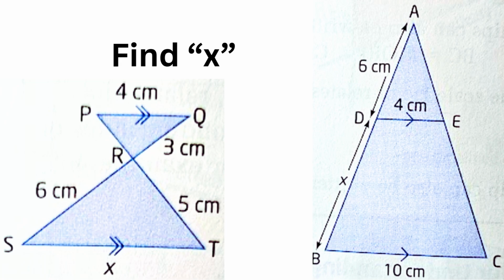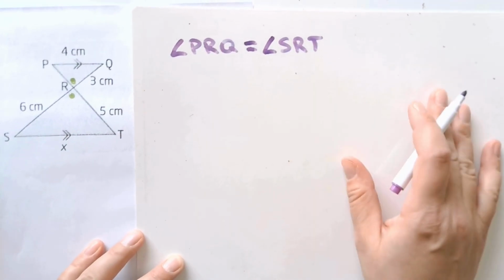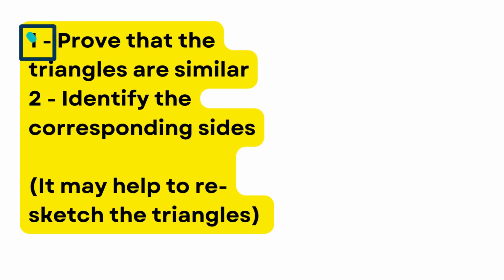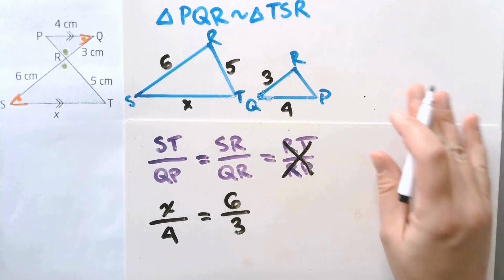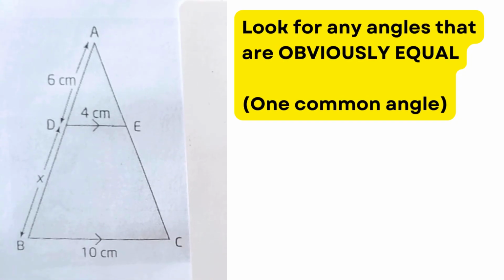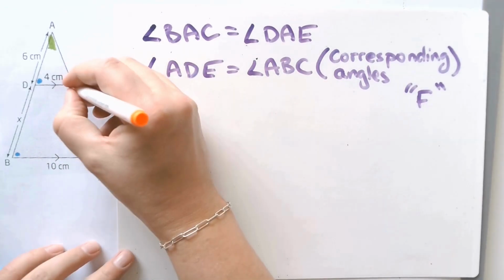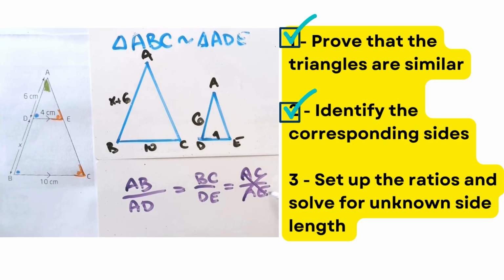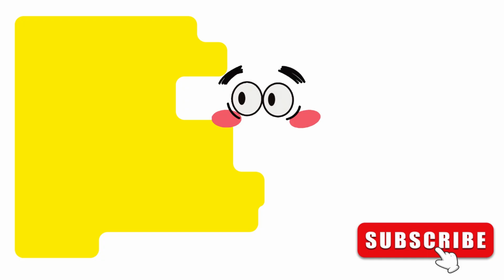[NEW] Similar Triangles - Grade 10 (Full solutions for tricky challenge questions)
Similar Triangles for grade 10 with step-by-step solutions.
These examples are a bit more challenging than the typical, and this is a great tutorial for midterm or exam review.

 As requested:
"Similar triangles class 10"

* Corresponding Angles
* Similar triangle problems
* Triangle examples
* Pre-trigonometry